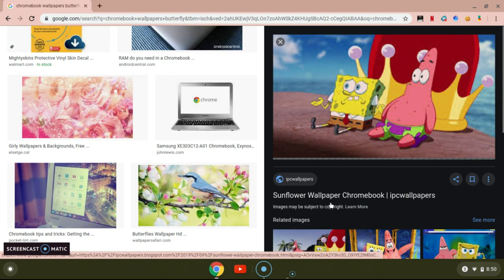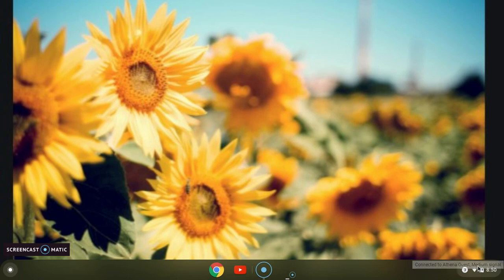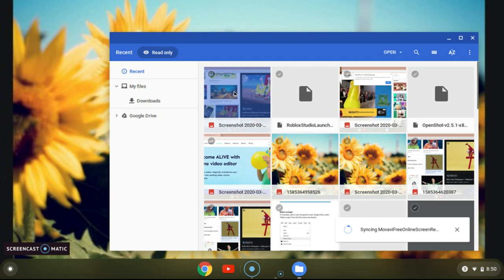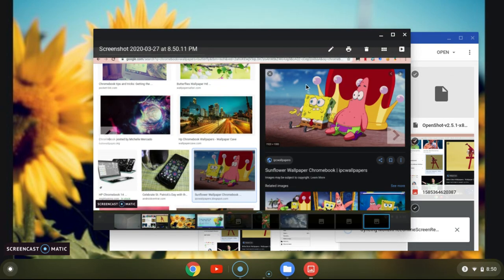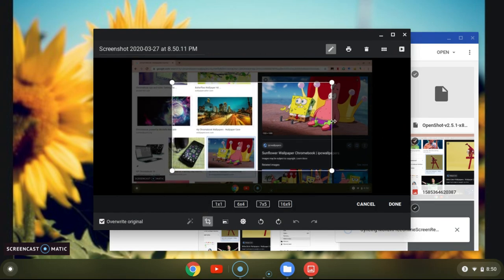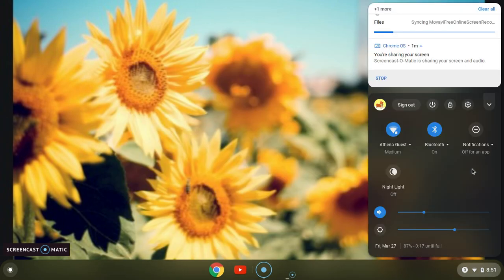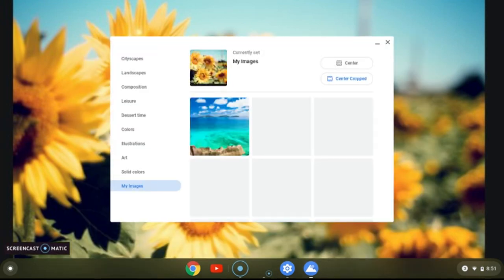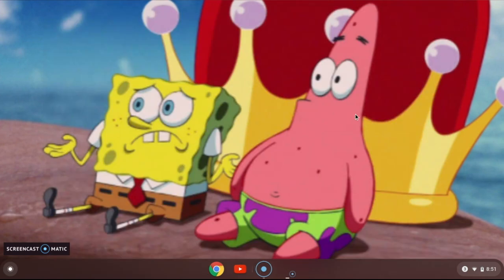how to get a wallpaper on chromebook(2020)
hello, every body hope you enjoy this video of me teaching you how to put a back round to your computer i hope it worked.:)